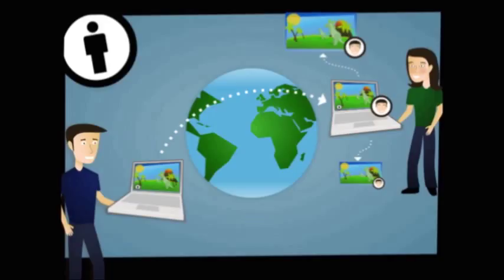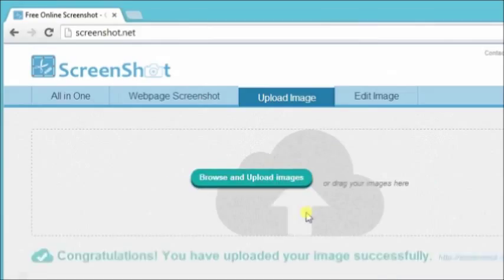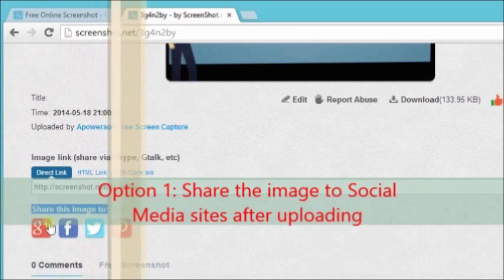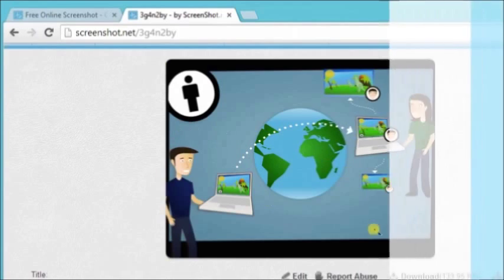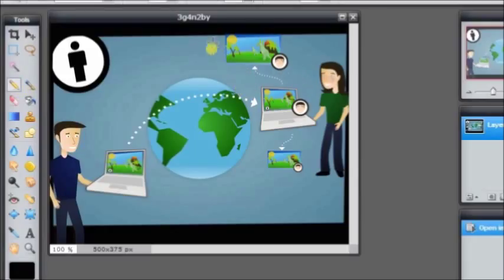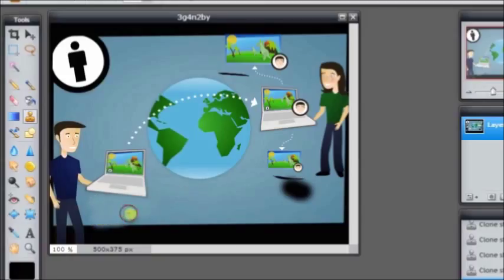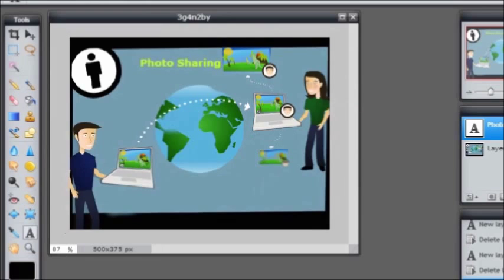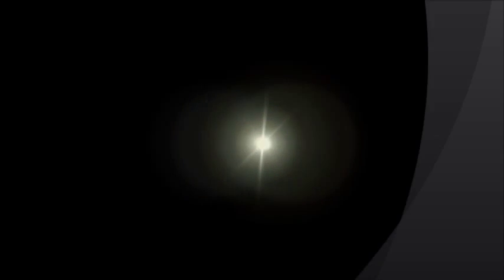Upload, edit, and share image online for free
This video shows us how to upload, edit and share images online for free. for more information.